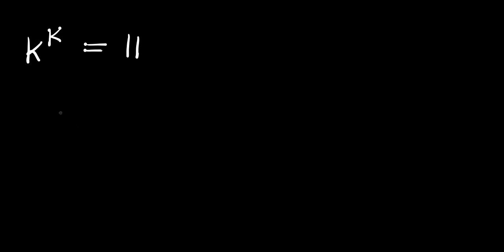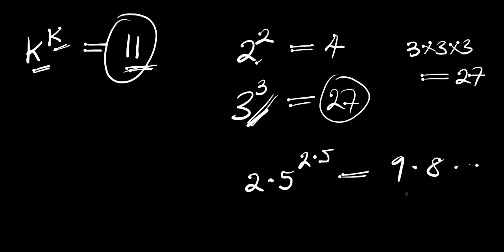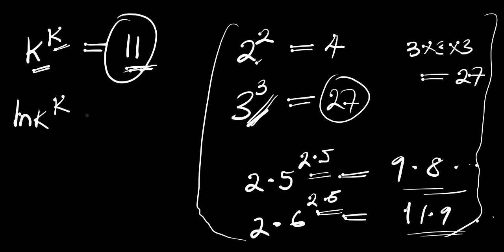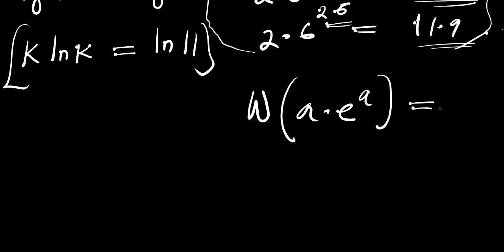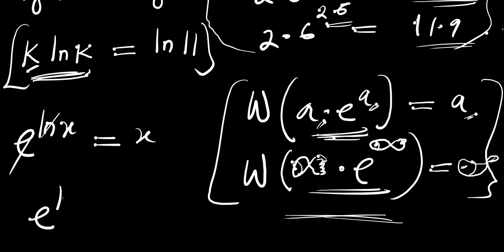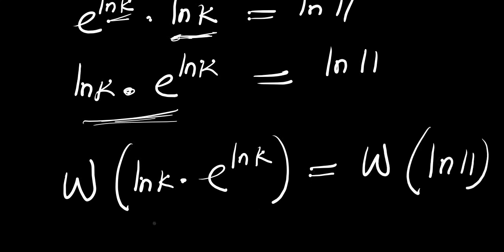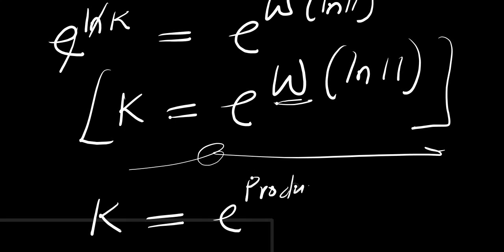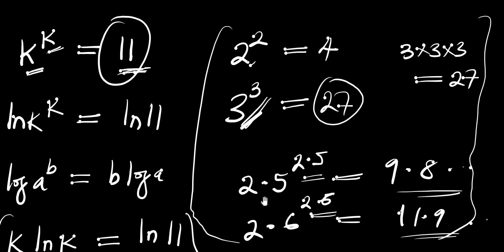Harvard University Exams || 99% of Students Failed This Tricky Math Test